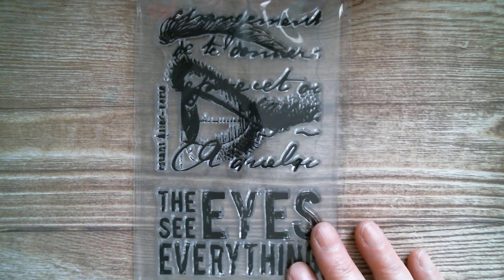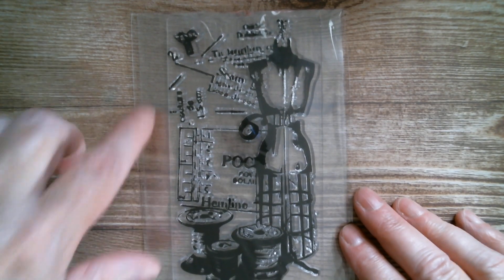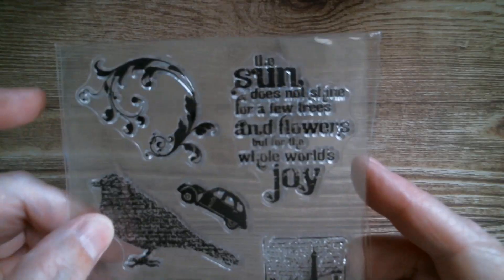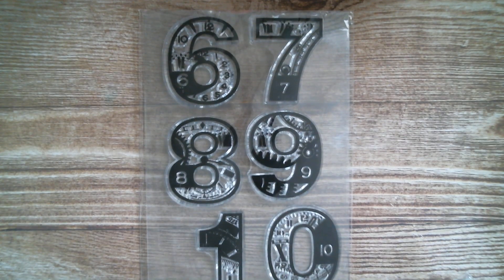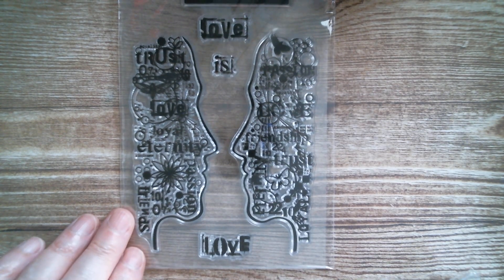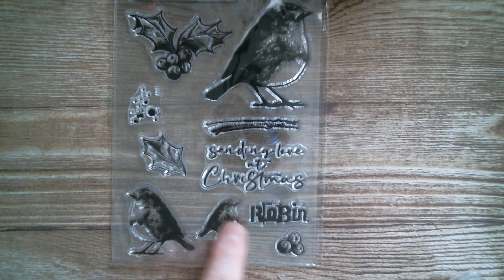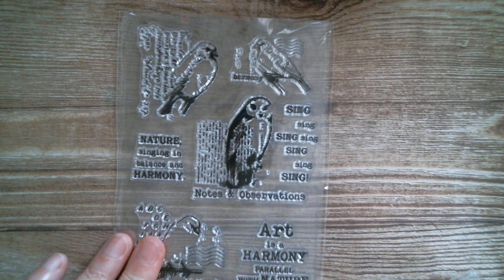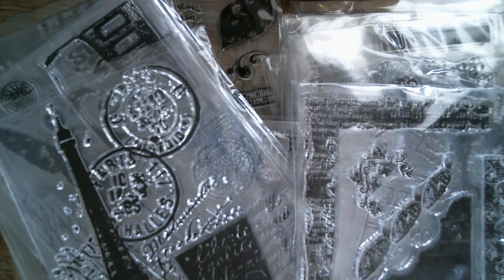Eiffel/Lawn Unicorn Store DT Haul/AliExpress *Daily Hot Picks*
Eiffel Store
Lawn Unicorn Store
*Daily Hot Picks*
Cameo and Frame
Label Frames
Stencil Style Numbers
Mini Paper Clips
Mini Vintage Clips
Vintage Brads
Sanding Discs for Ink Blenders
Adhesive Tape
Silicone Brushes
Quality Watercolor Pencils